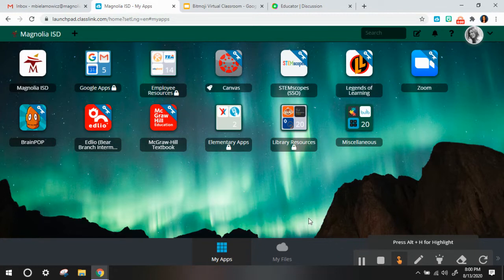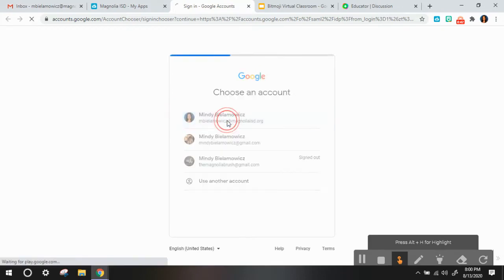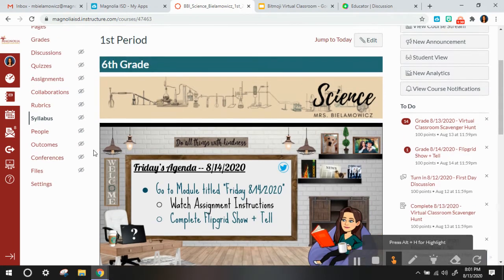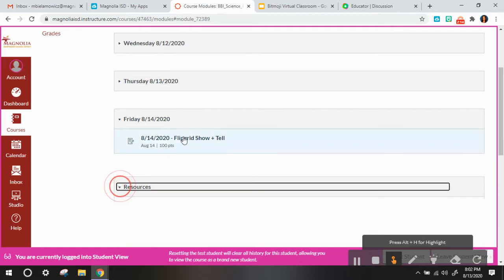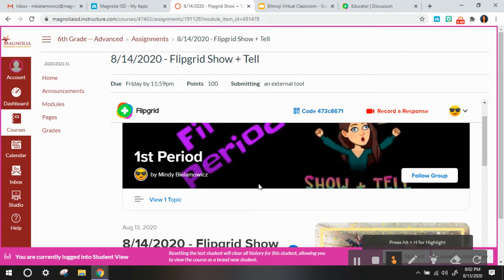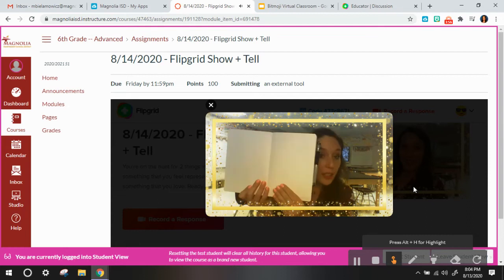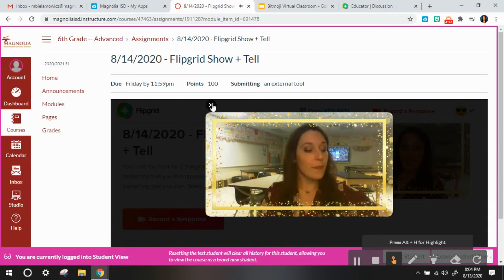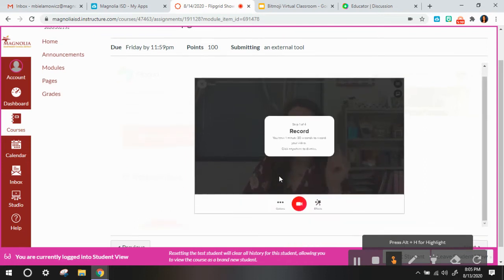8/14/2020 - Assignment Instructions